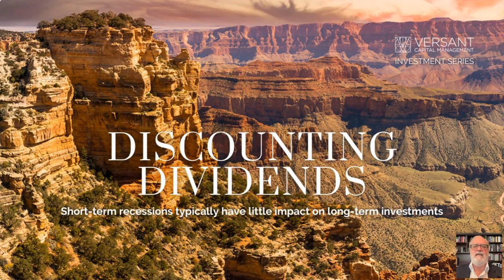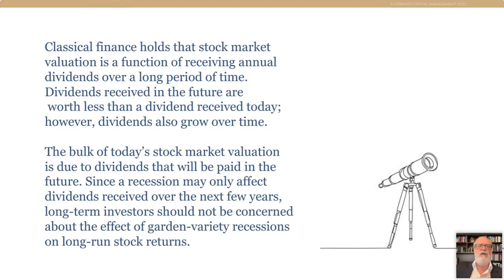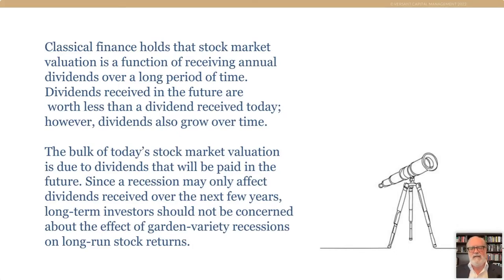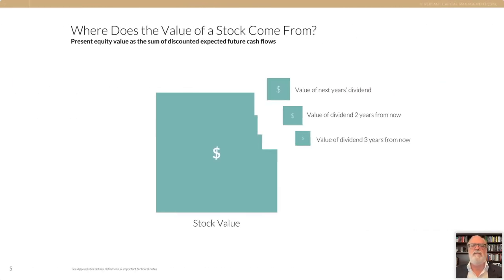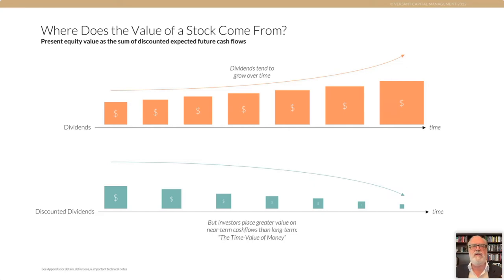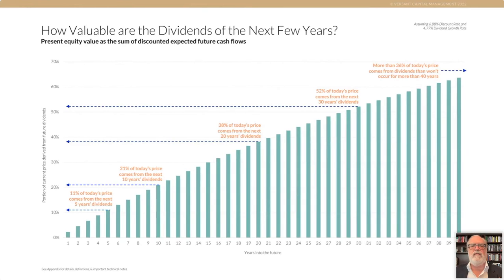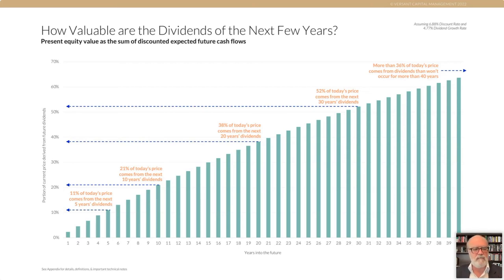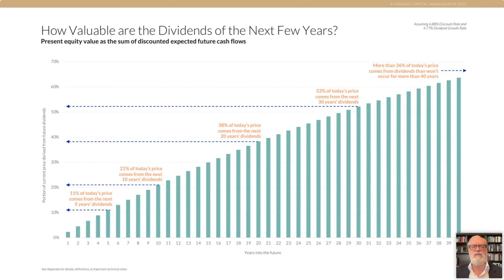Discounting Dividends: Short-term Recessions Typically Have Little Impact on Long-term Investments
Classical finance holds that stock market valuation is a function of receiving annual dividends over a long period of time. Dividends received in the future are worth less than a dividend received today; however, dividends also grow over time. The bulk of today’s stock market valuation is due to dividends that will be paid in the future. Since a recession may only affect dividends received over the next few years, long-term investors should not be concerned about the effect of garden-variety recessions on long-run stock returns.